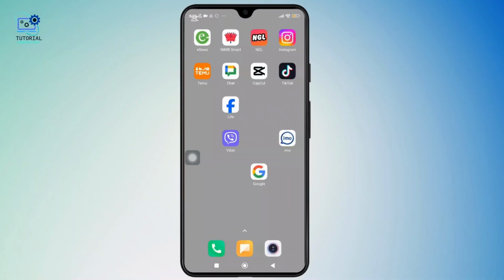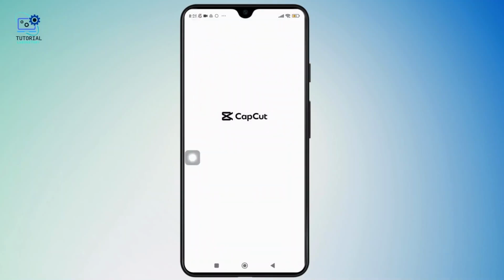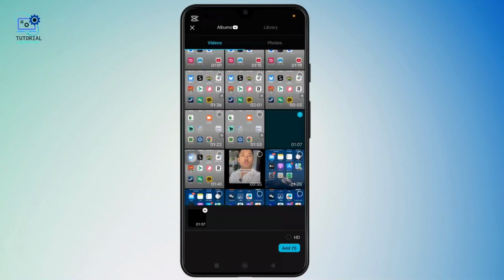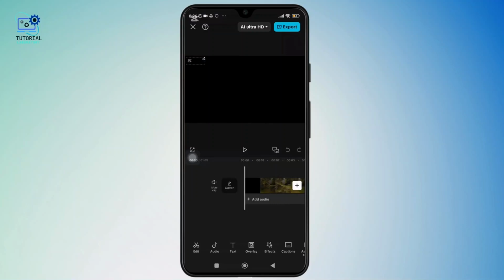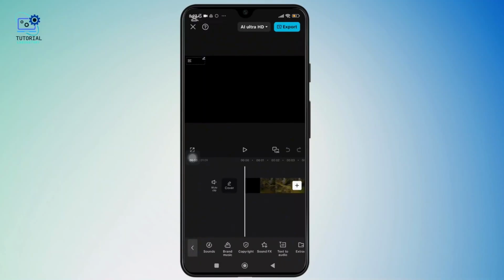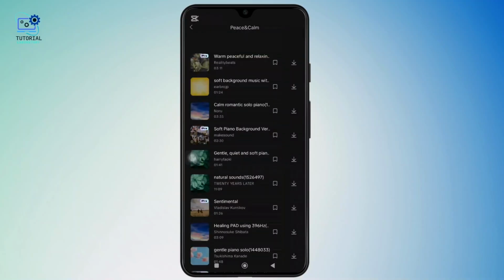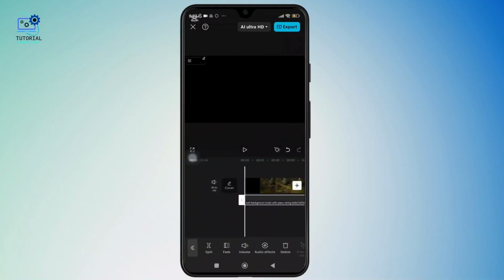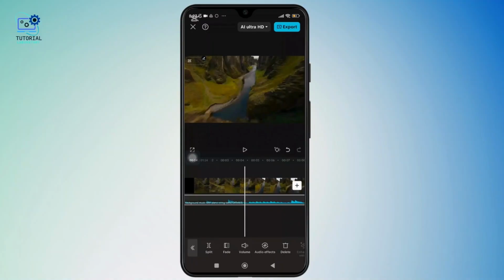How to Add Music in CapCut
In this tutorial, you'll learn how to add music to your videos using CapCut, a popular video editing app. Whether you're a beginner or just looking for an easy guide, this video will walk you through the process step by step. From opening the app to exporting your video with music, we've got you covered.

Chapters:
00:00 - Introduction
Learn how to add music to your CapCut video in just a few simple steps.

00:10 - Open CapCut App
Open the CapCut app on your phone to begin the editing process.

00:20 - Create a New Project
Tap on "New Project" and import a video from your gallery.

00:35 - Add Audio
Tap on "Audio" at the bottom to start adding music to your video.

00:45 - Select Music
Browse and choose a song from CapCut's default sounds or albums.

01:00 - Add the Music to Your Video
Tap the song and click the plus (+) icon to add it to your timeline.

01:15 - Export Your Video
Once you're happy with the music, tap "Export" to save your video.

01:30 - Conclusion
That's how you can easily add music in CapCut.